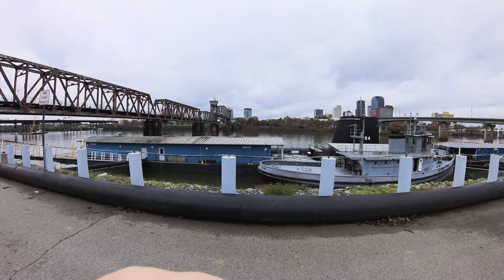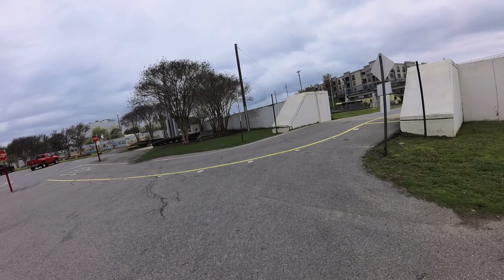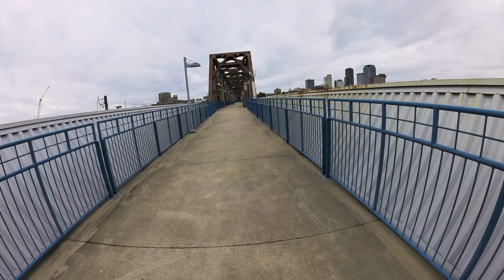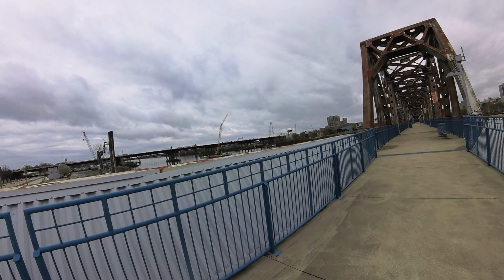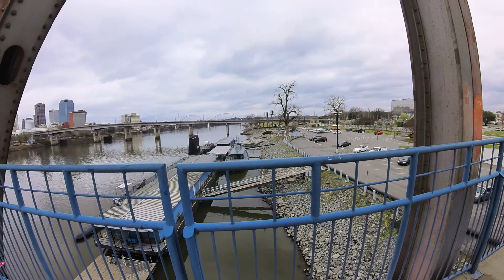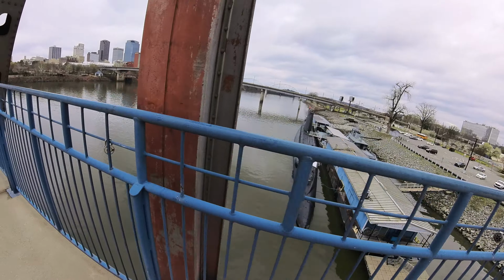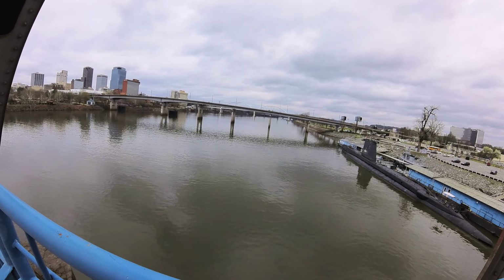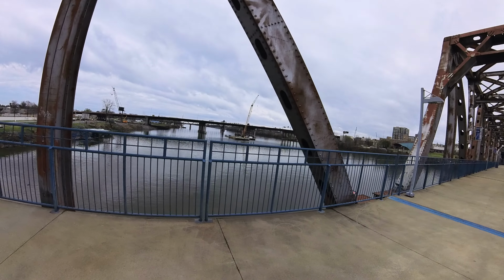Trying out the Insta360 X3 for first time in Little Rock Park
arkansas